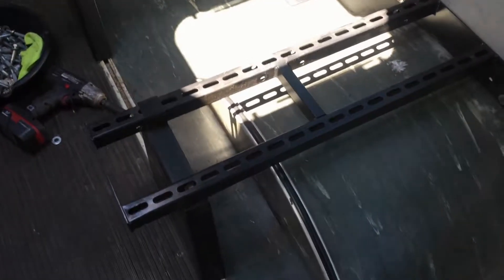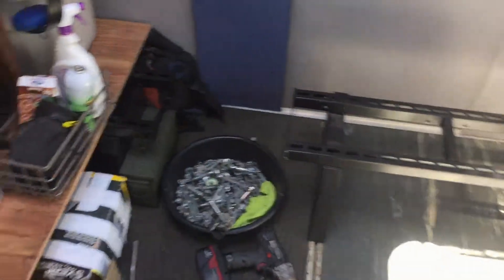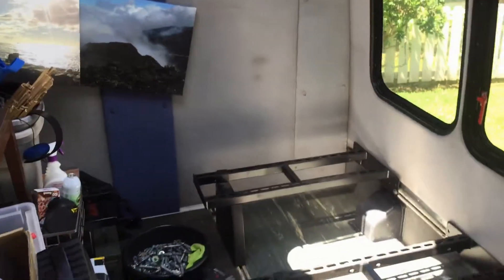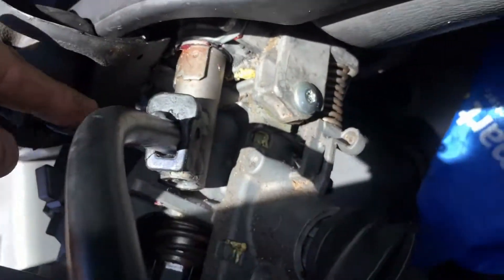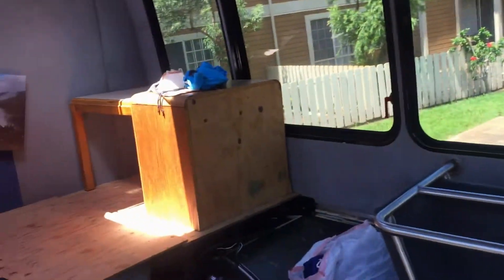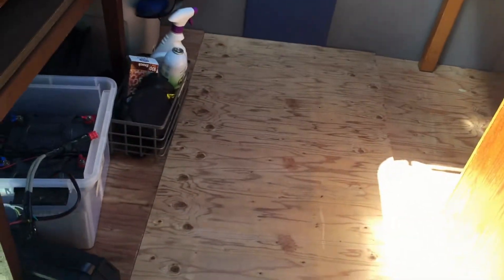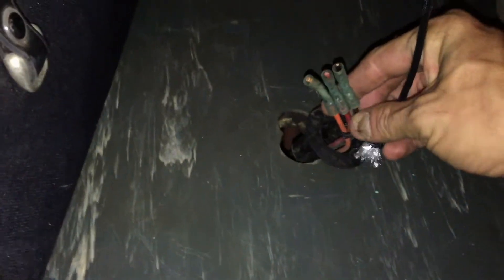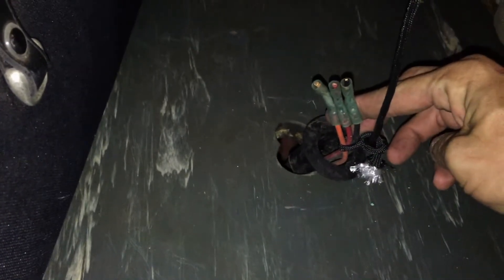Wanna Bus? EP 03: Who needs a heater... We stay Maui!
One man. One Bus. One island. One chihuahua. One goal: live as simply as possible.

My initial plans for building my storage area in the back of my bus, finishing work on the PRNDL shift tube, and removing the heater core in the rear of the tour bus.